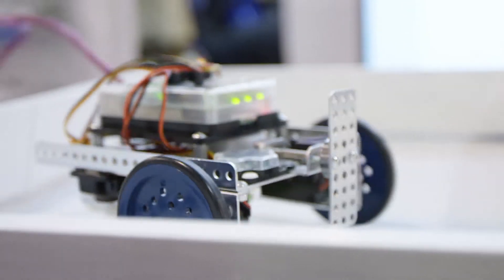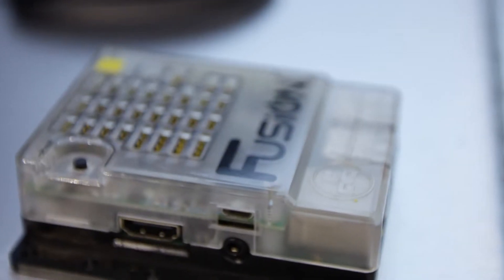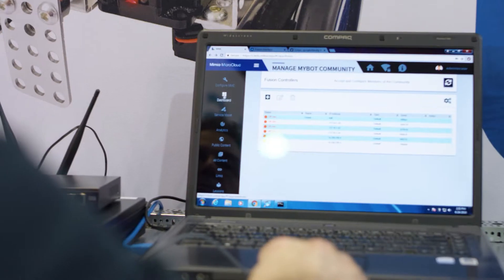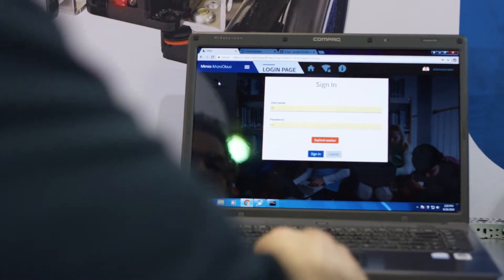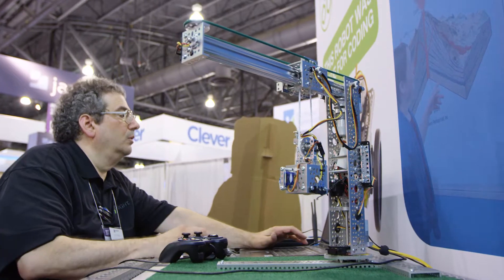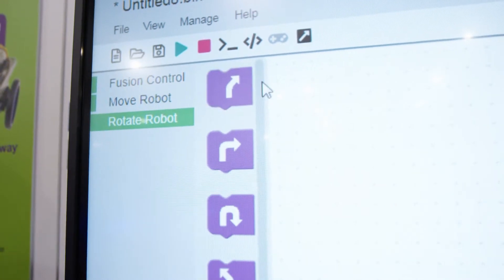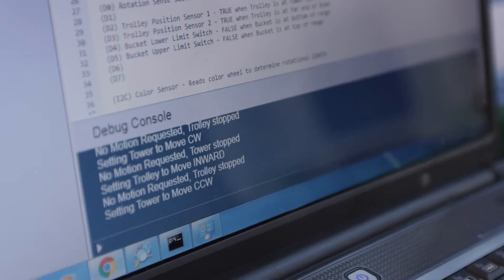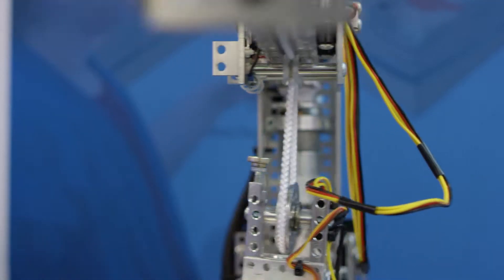Mimio MyBot at ISTE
Learn about Boxlight's newest STEM solution, Mimio MyBot. Discover how students can easily learn coding and programming using robotics without any of the common roadblocks.